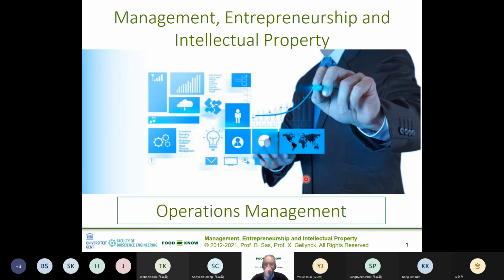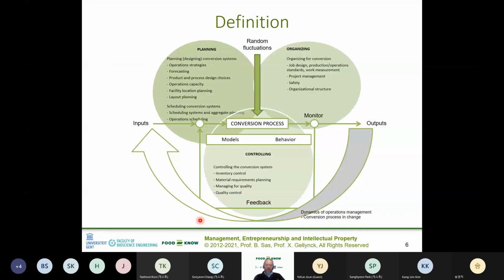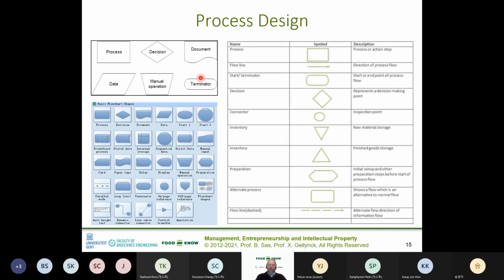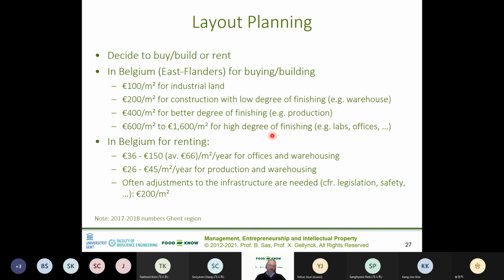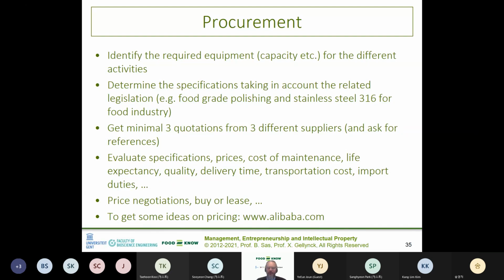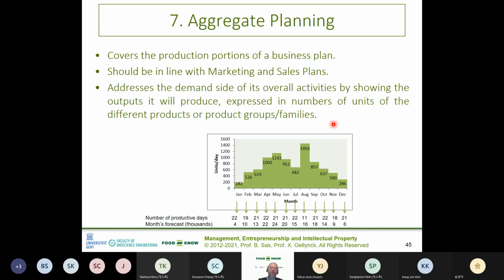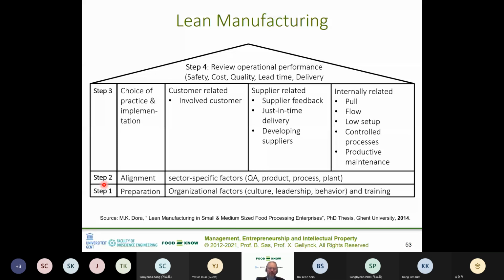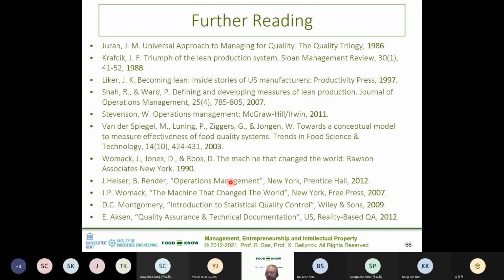6. Operations management